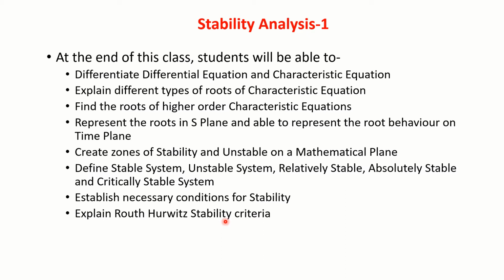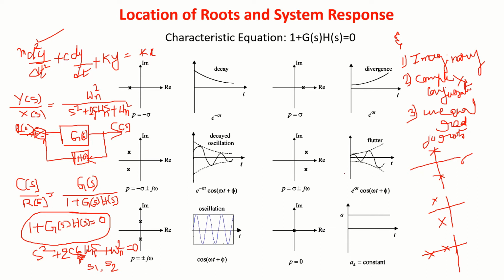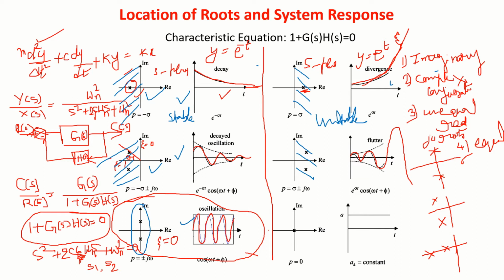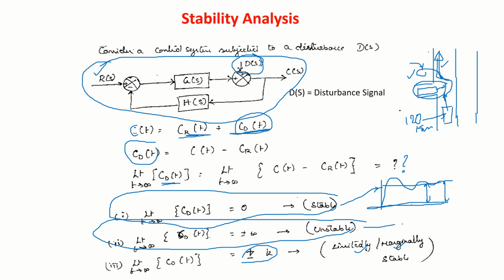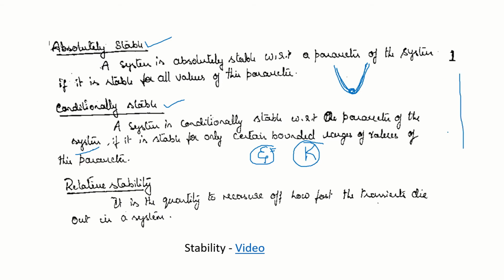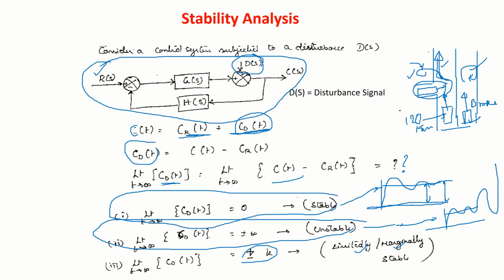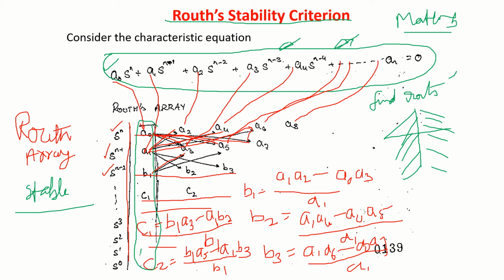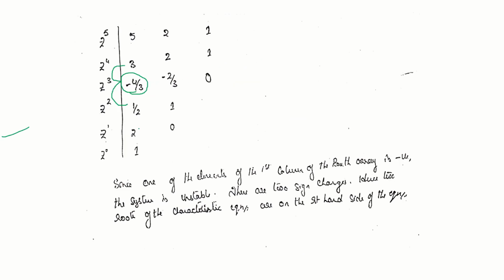Lecture 14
Control Systems Engineering, Control Systems, Controls, S R Shankapal